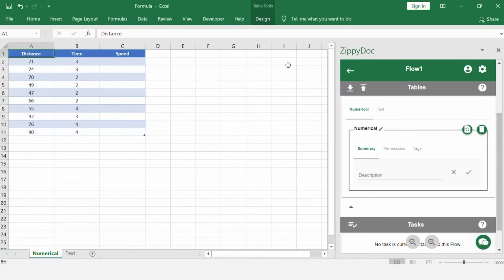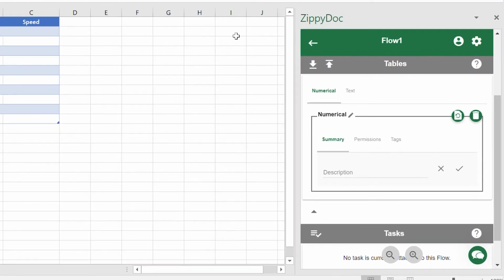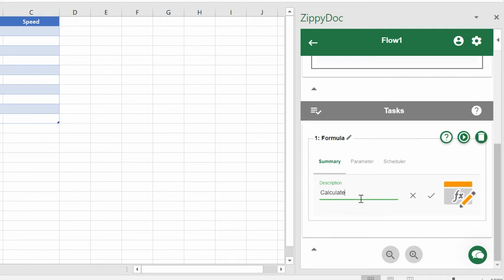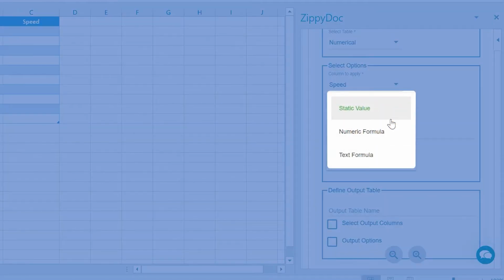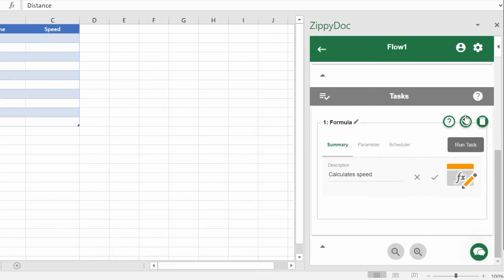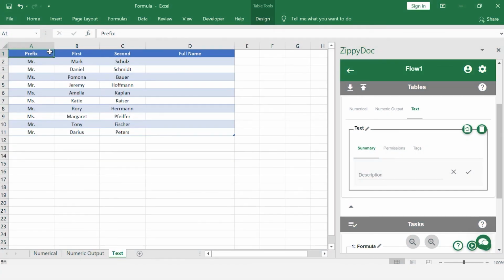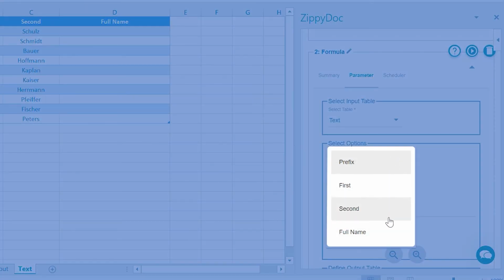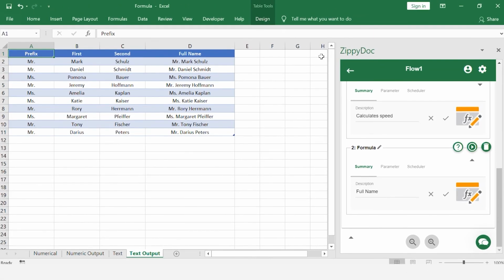How to use the PRO SCREEN in ZIPPYDOC for Excel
This video will give a short introduction into using the Starter Screen within the ZIPPYDOC for Excel Add-In